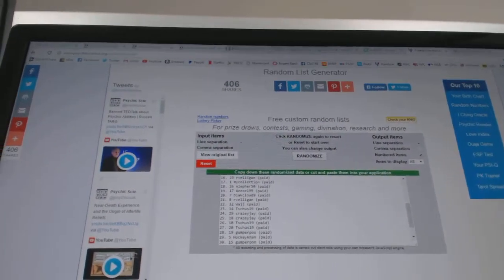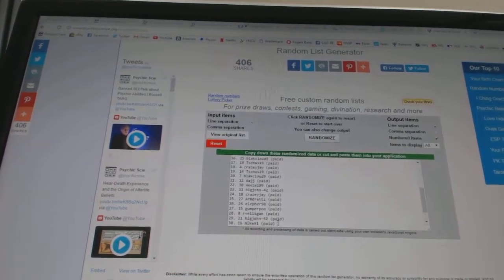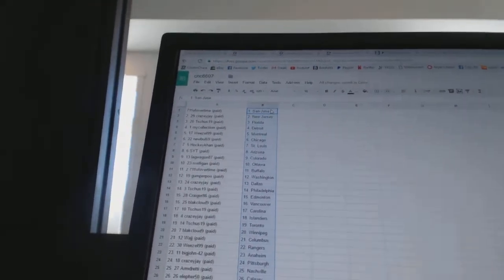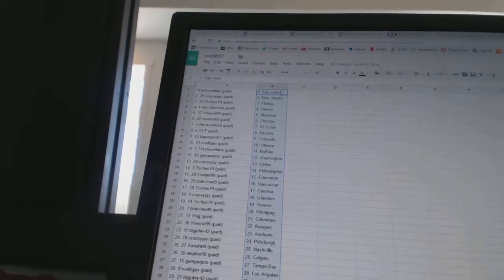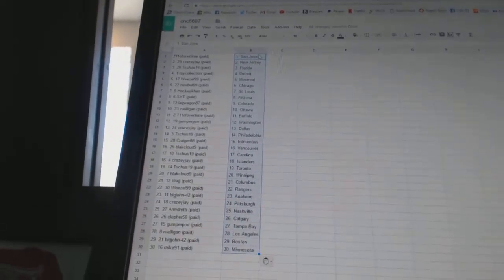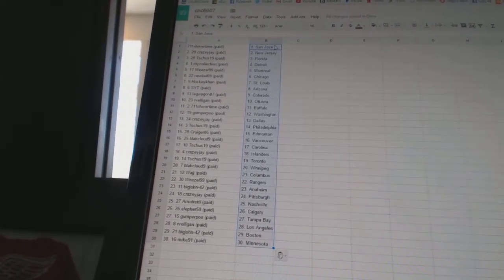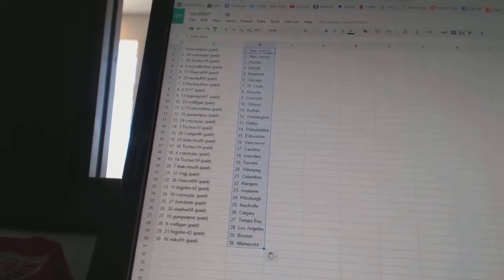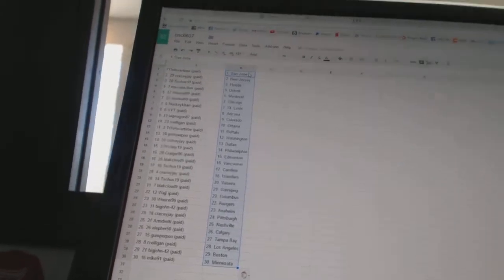C&C #6607 Team Randoms